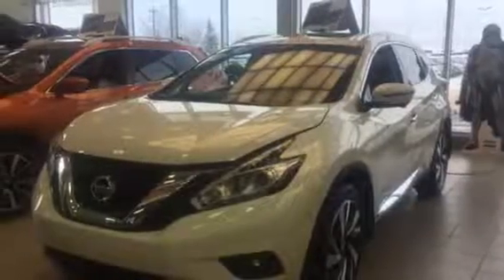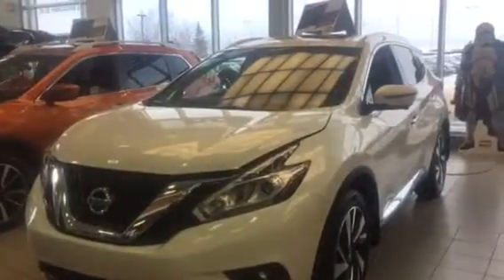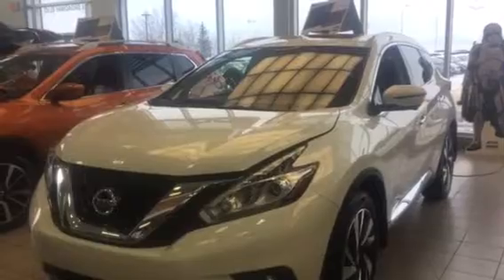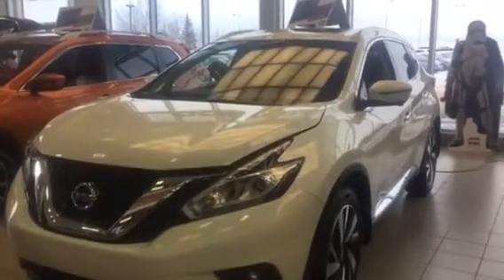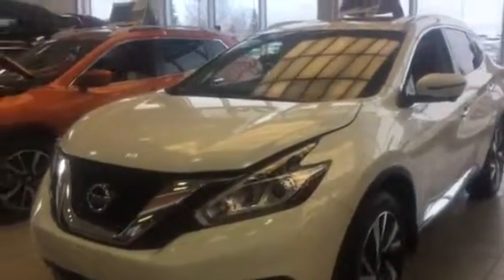2017 murano platinum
3.5L V6 with xtronic CVT
360 camera
20” aluminum wheels with all season tires
Power lift gate
Moving object detection
Driving comfort includes leather power seats heated steering wheel with Bluetooth hands free phone
Driver assist with blind spot warning
Nissan connect with navigation system with touch screen